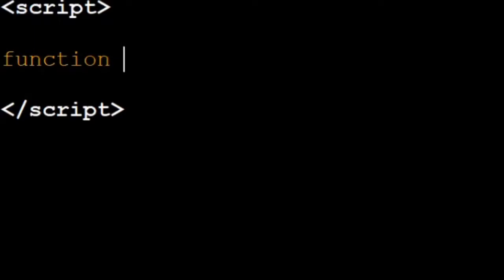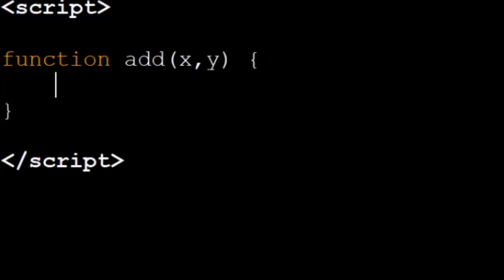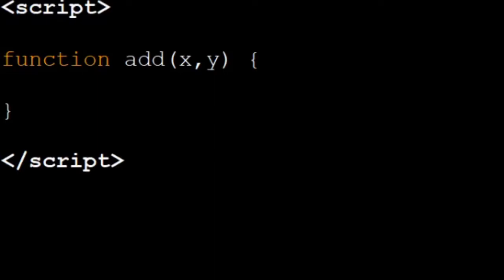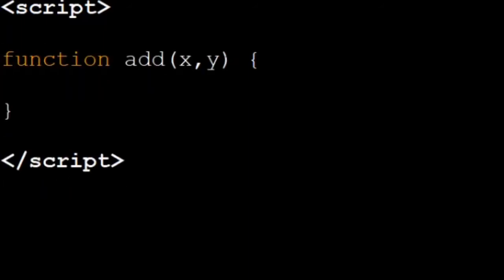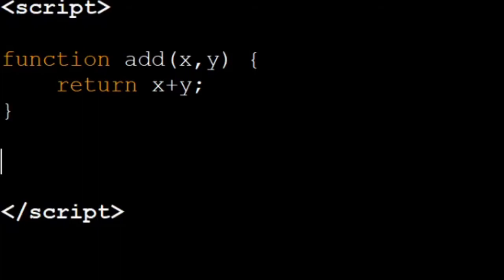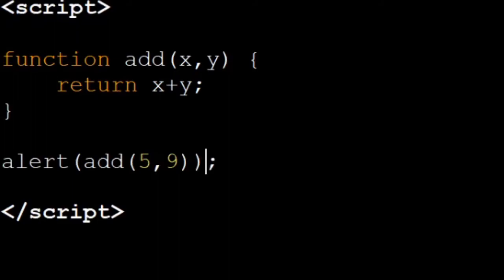Learning Programming with Javascript #8 - Functions